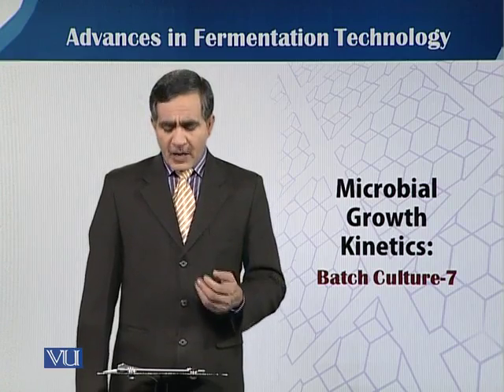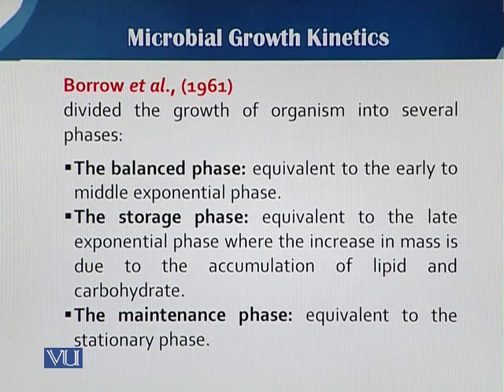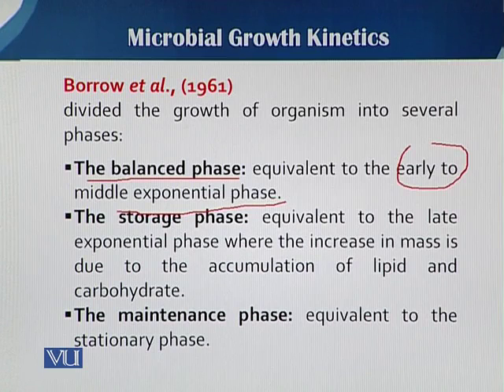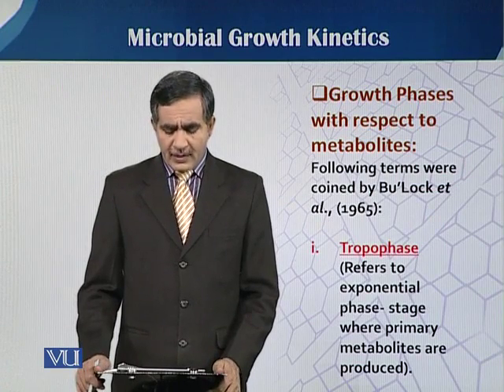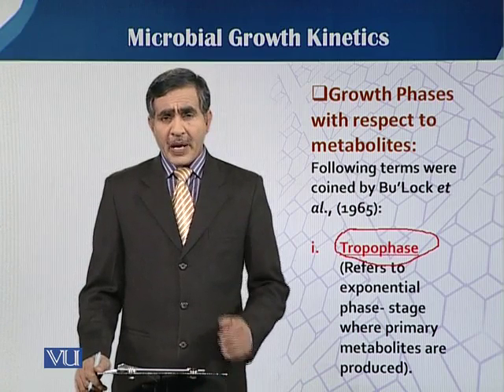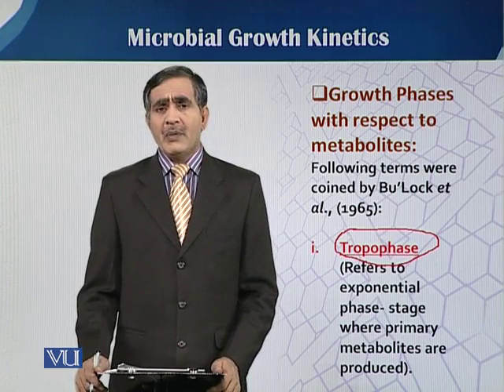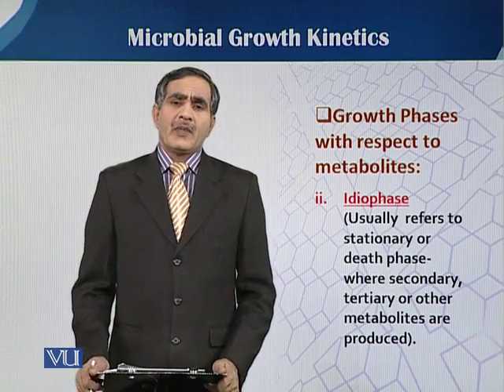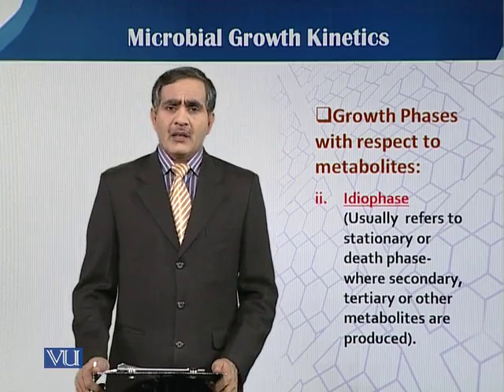BIO204_Topic009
Topic: 09